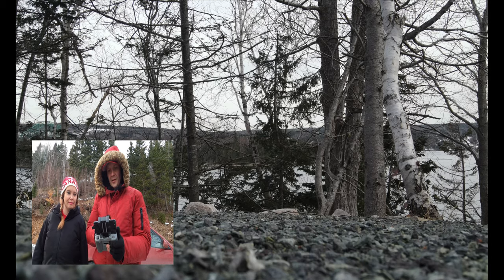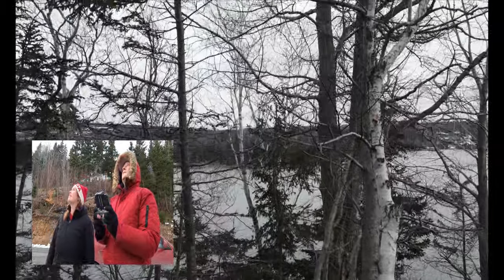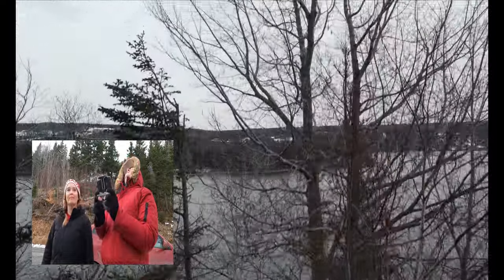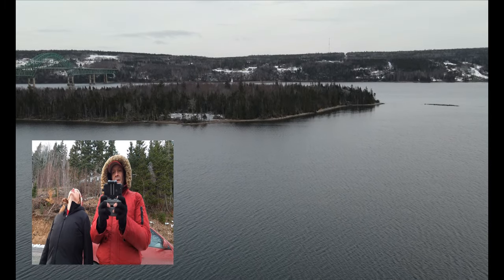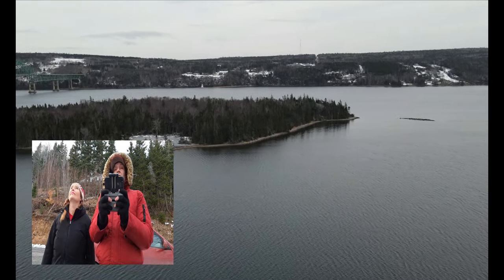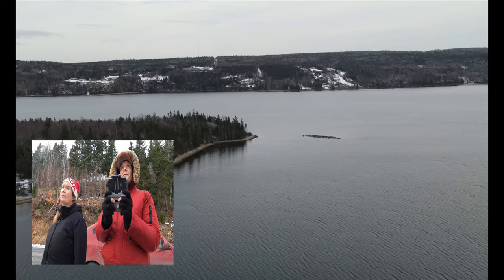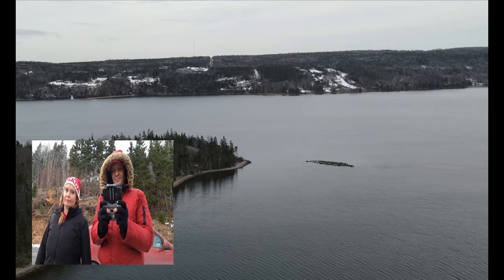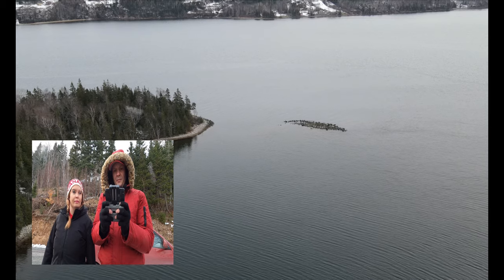Hunting Down Sealions With The Mavic Air 2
Today we finally found some sealions to film with the mavic air 2 as we drove out near the seal island bridge.There were over 20 seals on this one very small piece of land out in the Bras'dor lakes.

Intro and credits by - Artist - Liqwyd

We have some banggood afiliate link for discounts on drones and here are some of those links -

FIMI X8 SE 2020 with 2 batteries 7$ off

F4 5g,4k,2 axis gimbal

JJRC X9PS Upgraded Heron

EMAX Tinyhawk II Freestyle

MJX B20

Hubsan Zino PRO+ Plus

Hubsan Zino 2+

ZLRC SG907 Pro

Eachine Cvatar

Diatone Taycan

MJX B12

These are just some of the items i have links for and most but not all you see here are discounted through my links
please use these if you are purchasing any drones or fpv gear as it will help out the channel.